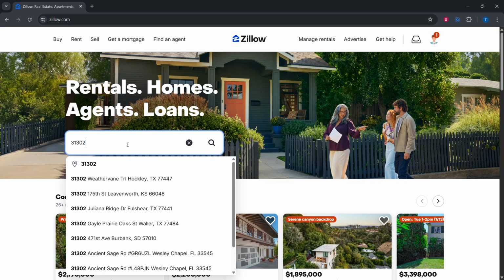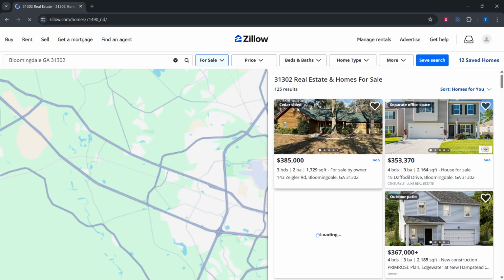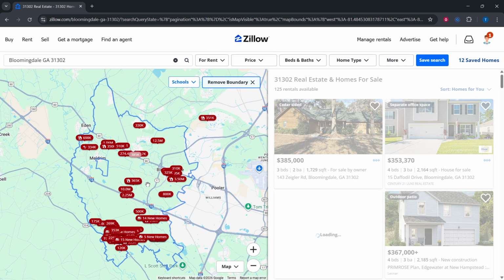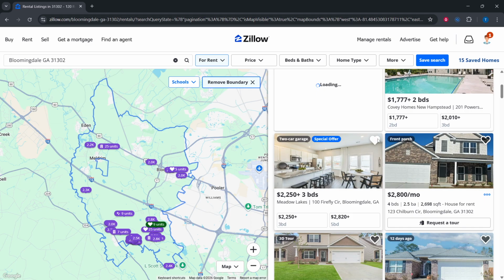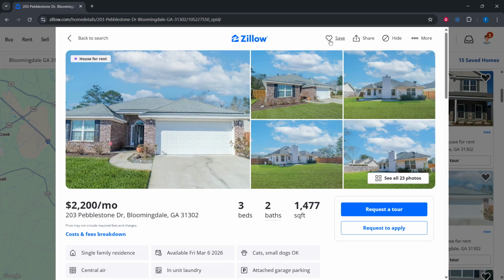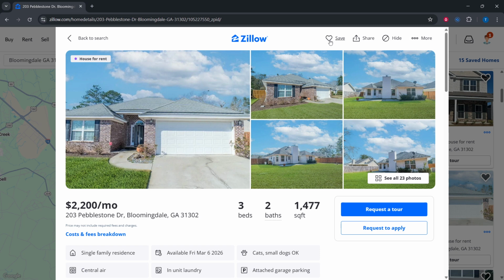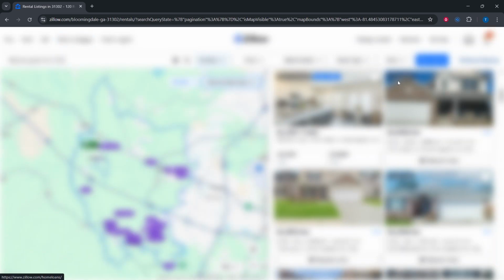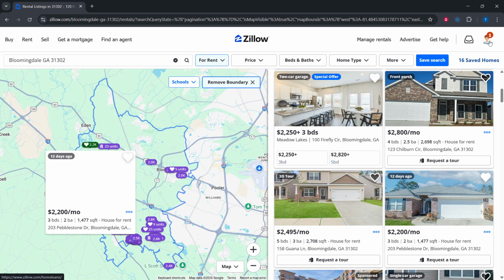How to Favorite a Property in Zillow on Desktop [2026 Full Guide]